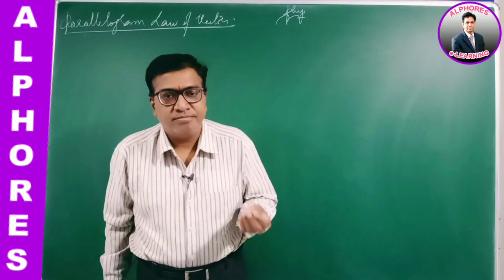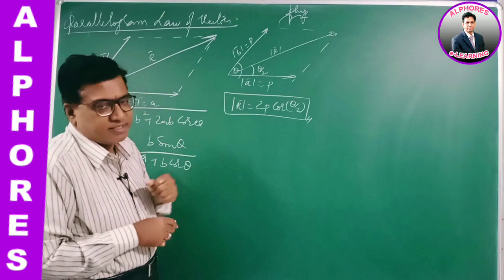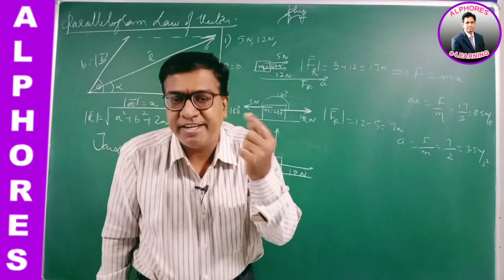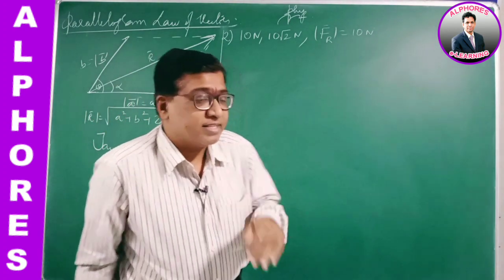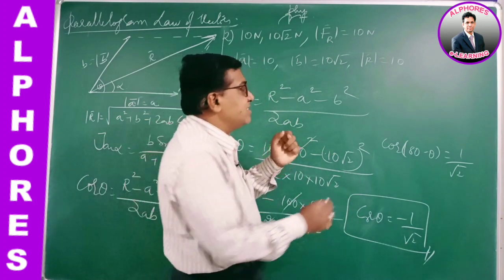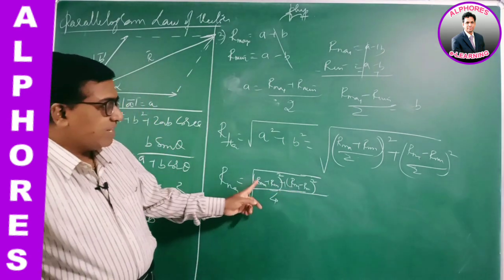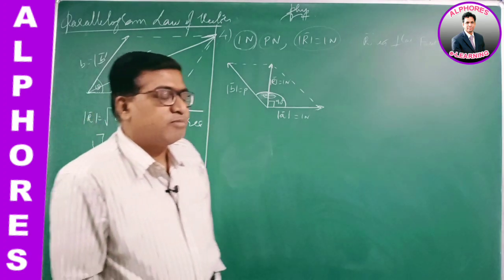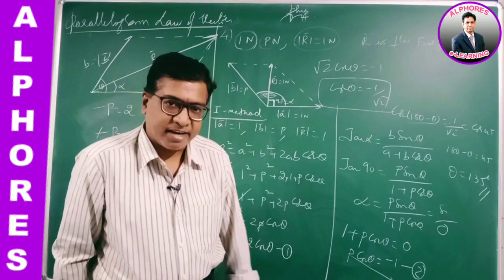NEET | PHYSICS | CLASS XI | SESSION 13 | 02.06.2020